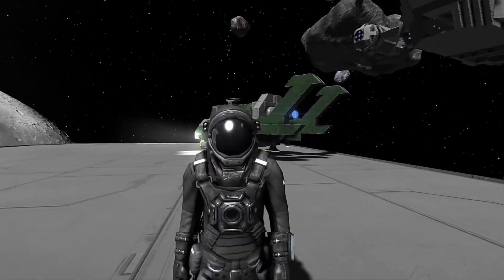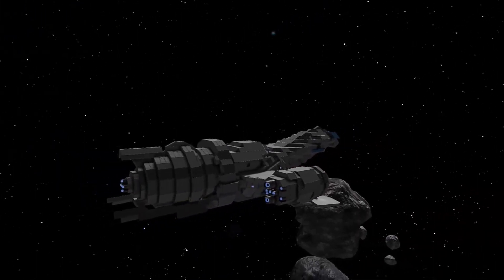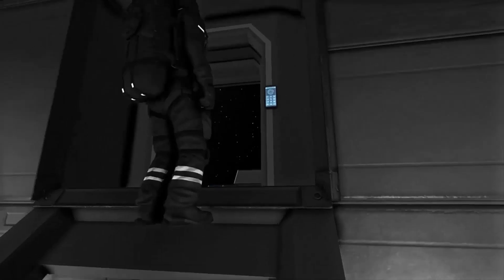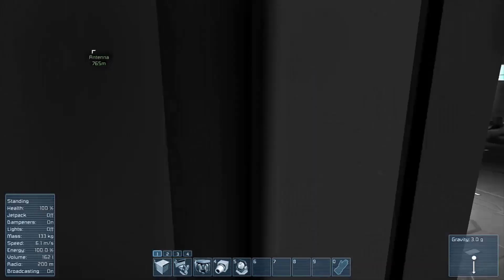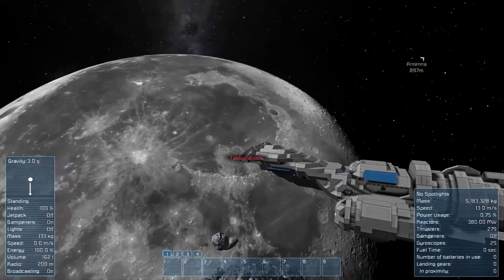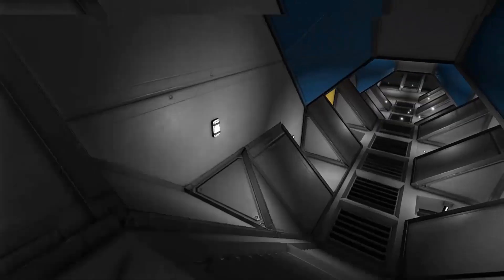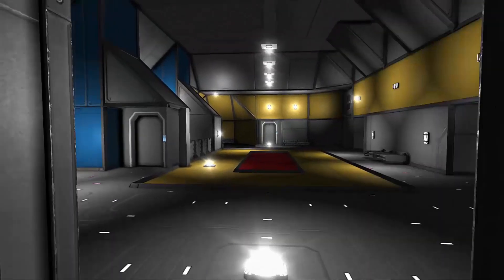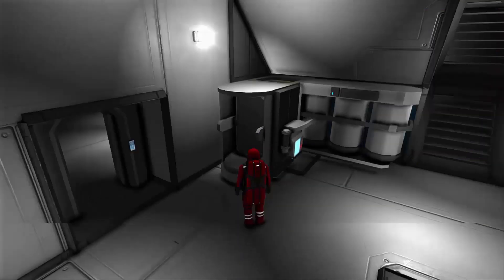Space Engineers - Firefly Class Transport - Serenity (Community Spotlight)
We aim to misbehave. What better ship to do it in? This is the firefly class transport. Serenity. Not sure why it has a Viper Mark II from Battle-star Galactica inside her cargo bay. But why not. :D

Join me and Tabby in this Space Engineers Community Spotlight. Have a suggestion for a build? Let me know!